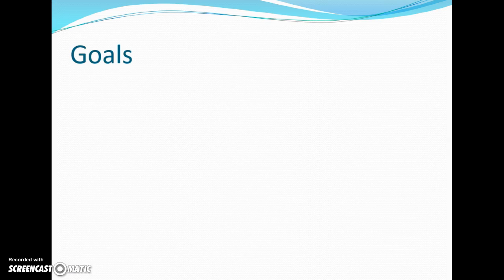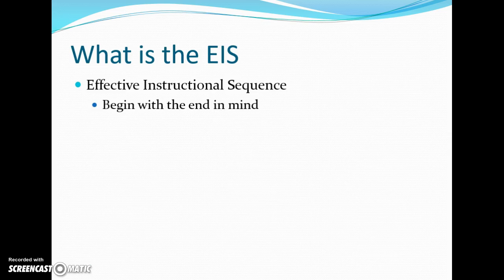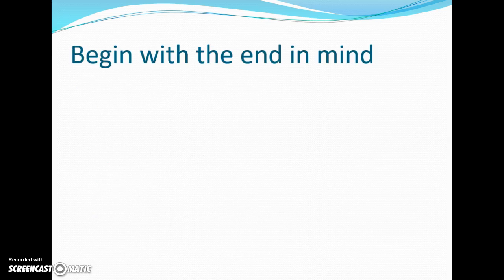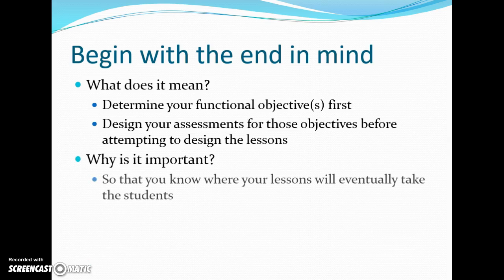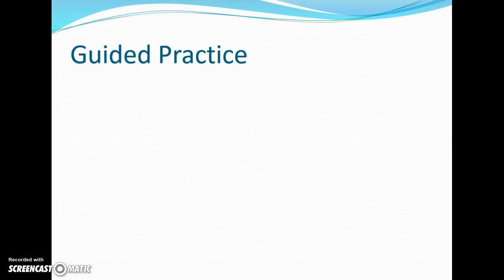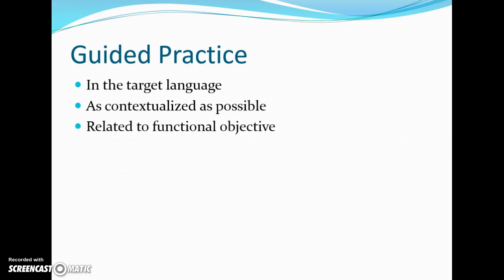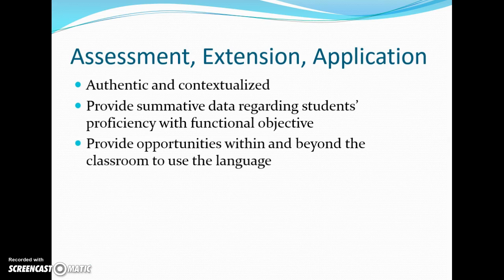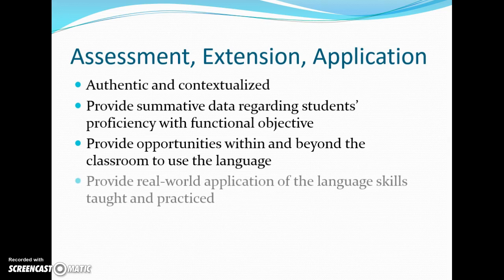EIS overview presentation